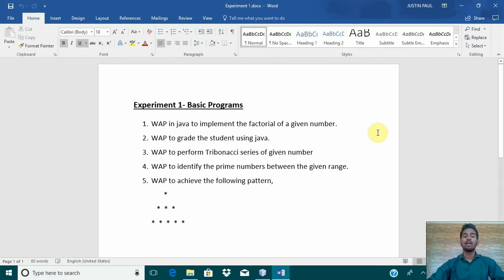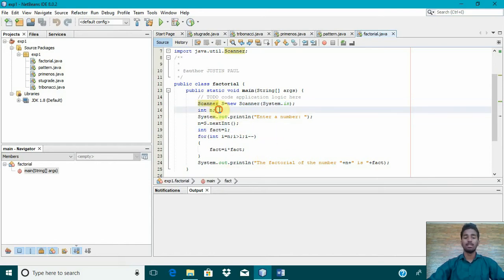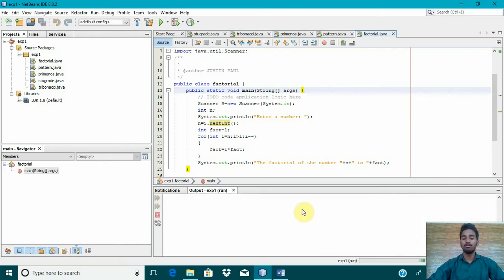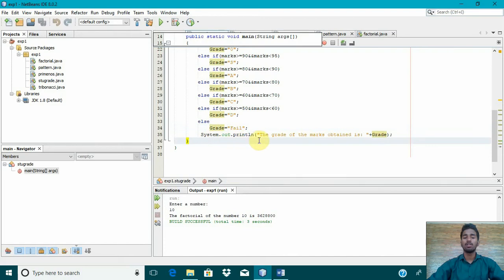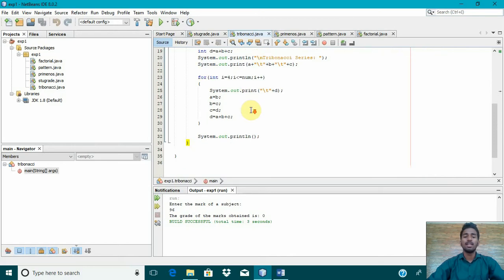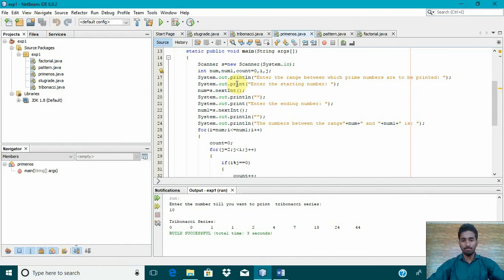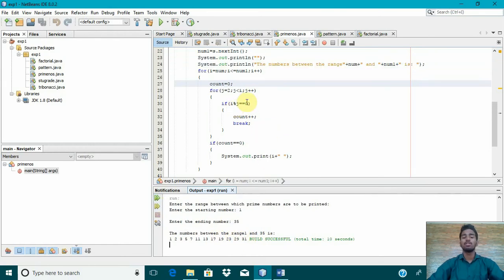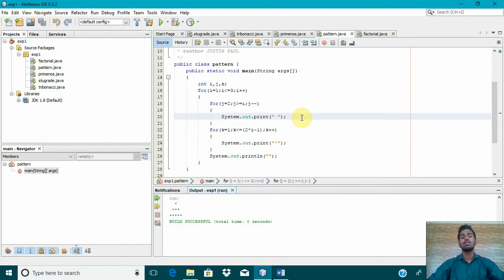Basic programs in Java...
1. WAP in java to implement the factorial of a given number.
2. WAP to grade the student using java.
3. WAP to perform Tribonacci series of given number
4. WAP to identify the prime numbers between the given range.
5. WAP to achieve the following pattern,